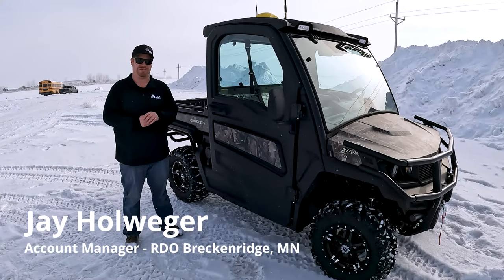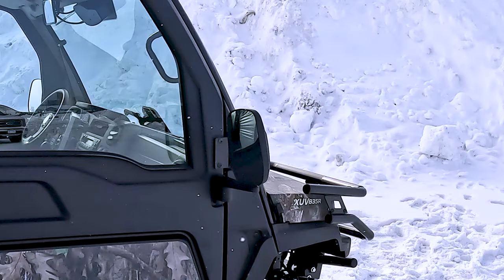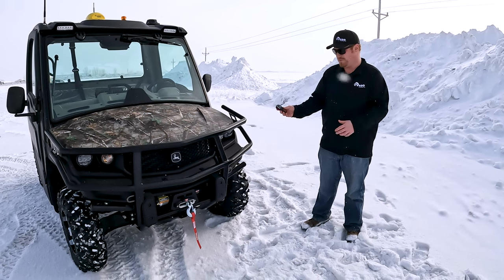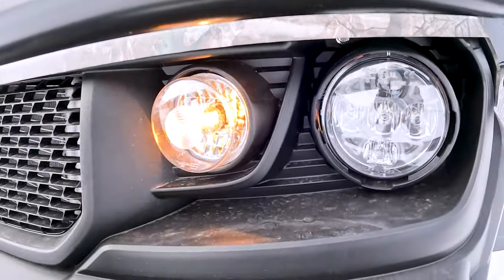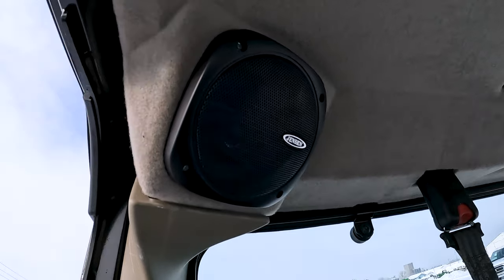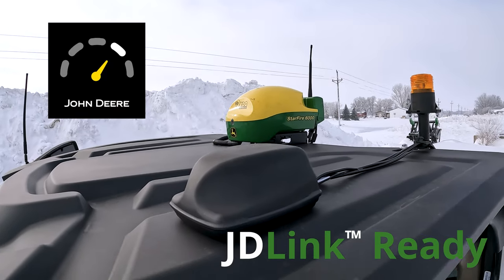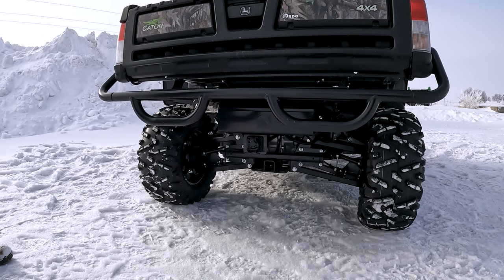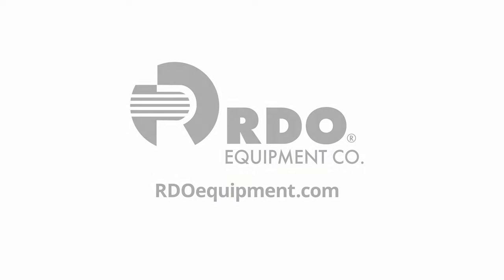What's New in the 2023 John Deere Gator 835R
See the latest in the John Deere Gator family: the 2023 AutoTrac™️ Ready 835R.

From factory-installed rearview mirrors to optional AutoTrac™ pre-rigging and premium sound system options from Jensen Audio, these Gators will become your ultimate farm and ranch hand.

Find your new John Deere Gator with help from the experts at RDO